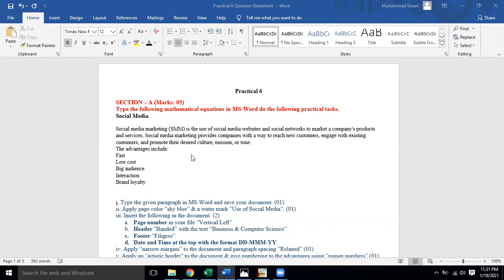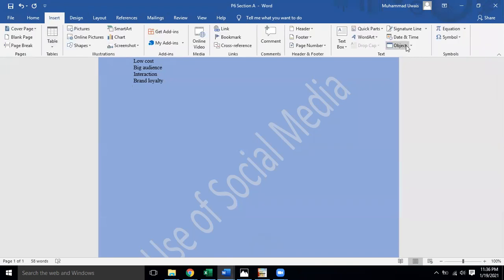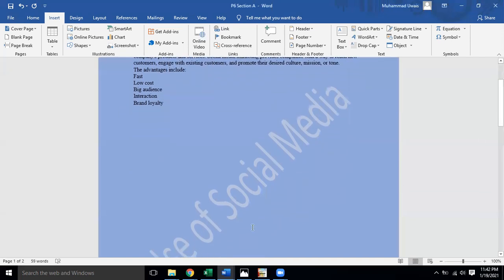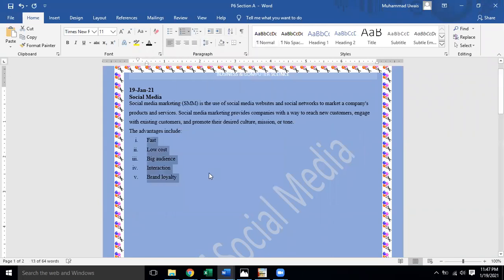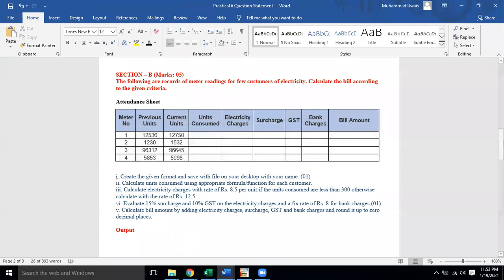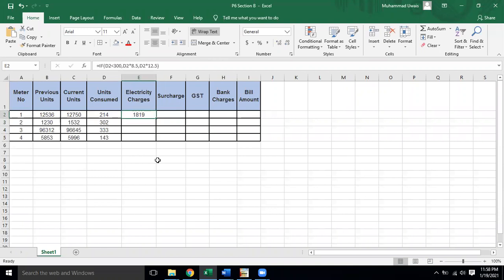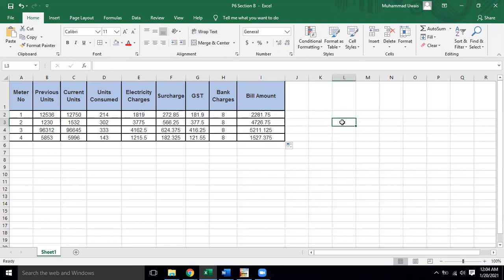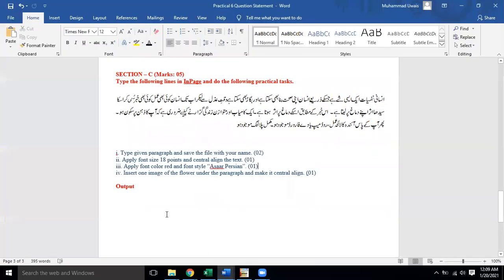IXC Computer Science Practical Demonstration Practical 6 20 Jan 2021